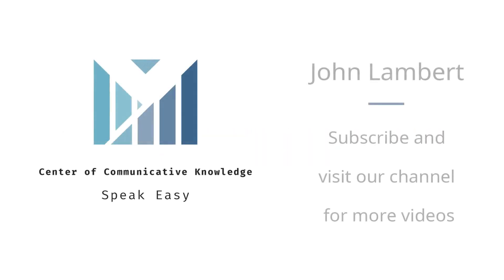blow | How to Pronounce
John Lambert | Center of Communicative Knowledge

Leave a comment to let us know what you'd like to learn next!